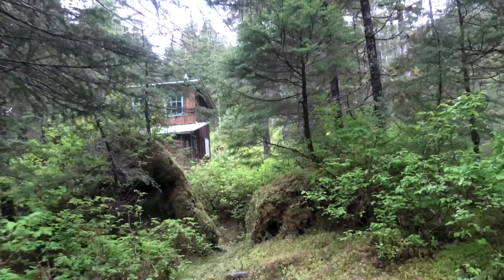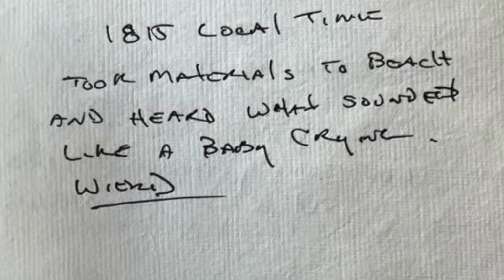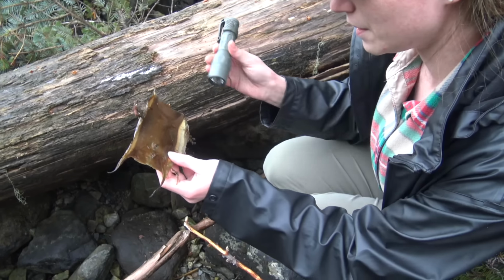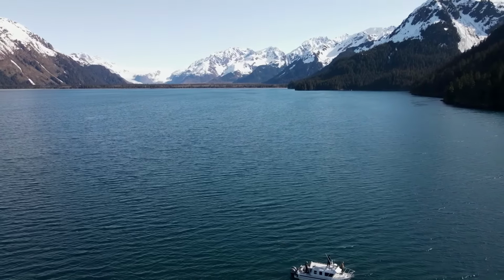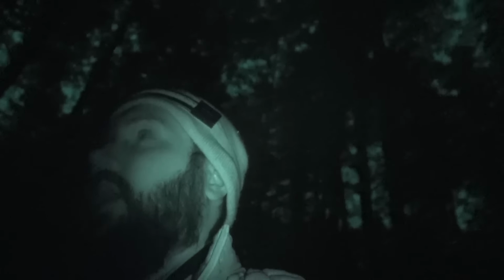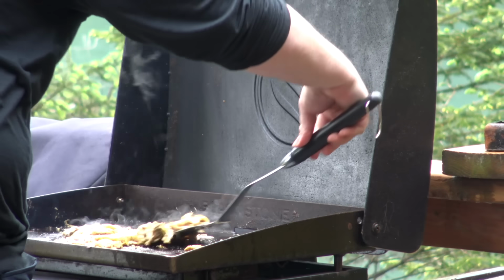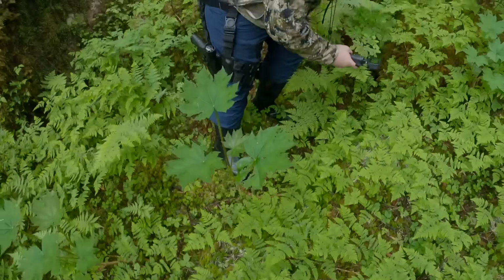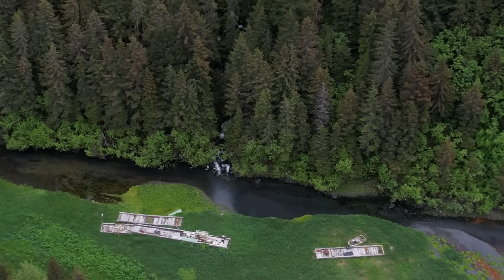Dark Coast, Hunt for the Alaskan Bigfoot: Rainforest Frontier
Join Aleks Petakov in Alaska for this limited series focusing on the remote corner of the Kenai Peninsula known as "Area A", featured previously in the Bigfoot Beyond the Trail: The Alaskan Coastal Sasquatch Part's I & II. Episode four titled "Rainforest Frontier" covers days seven, eight and nine of the two week long expedition into the area. The crew switches up continues exploring the area, expanding into the wider Alaskan coastal rainforest environment.